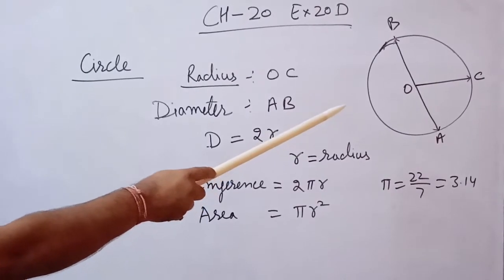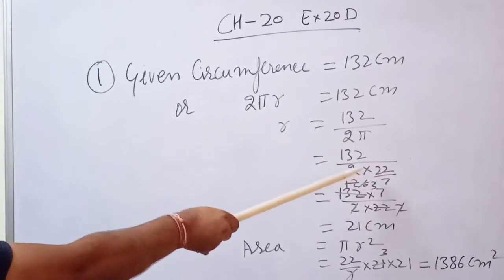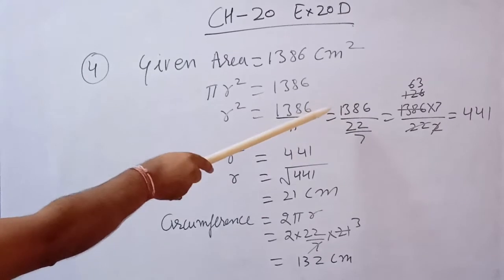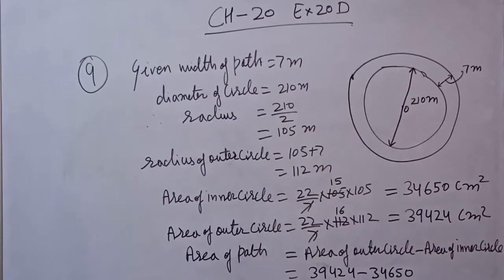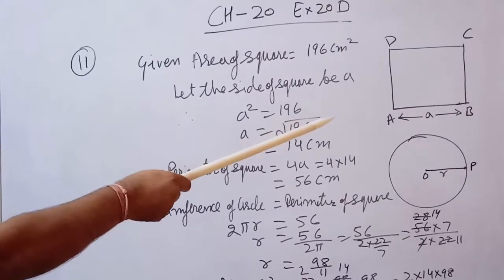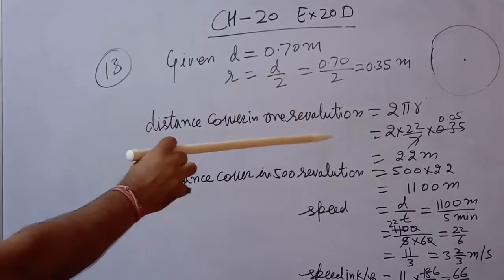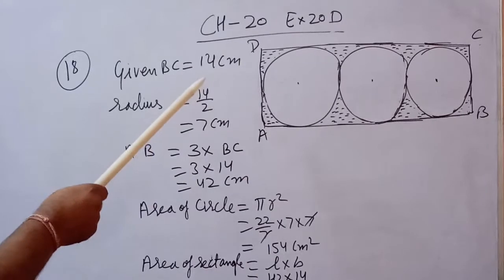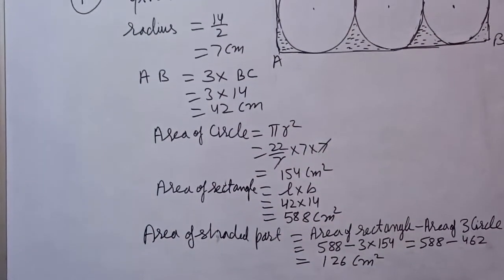Icse class 8 chapter 20 part 2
Area of trapezium and polygon